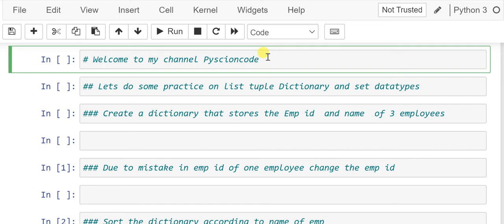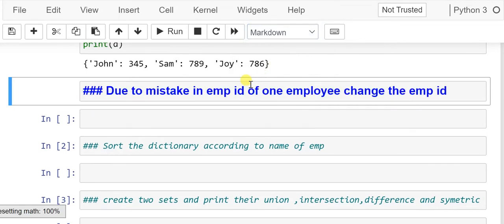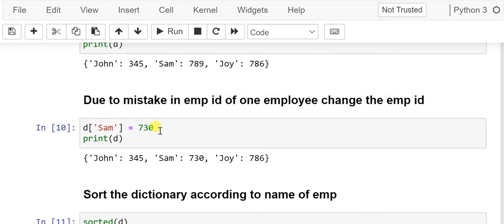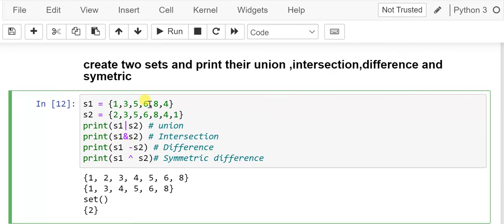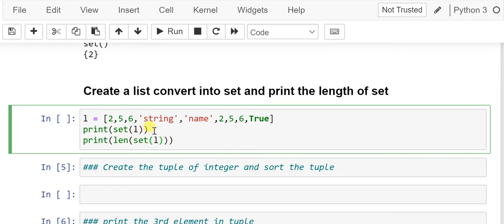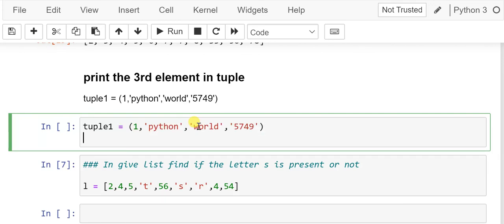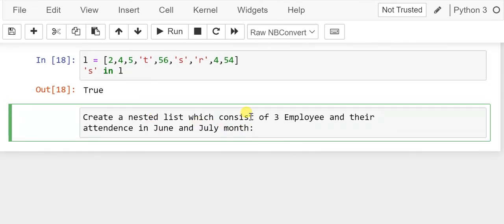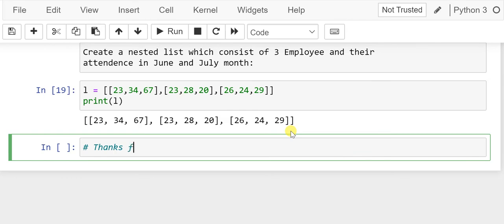Practice Exercise on List Tuple Dictionary Set in Python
In this video we will do some proble on Set Dictionary tuple and list